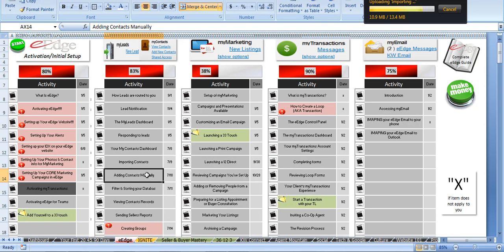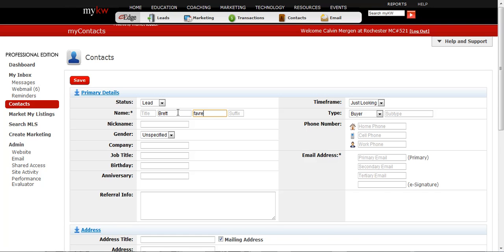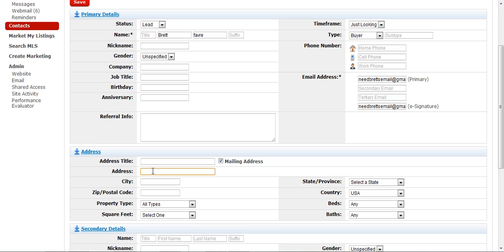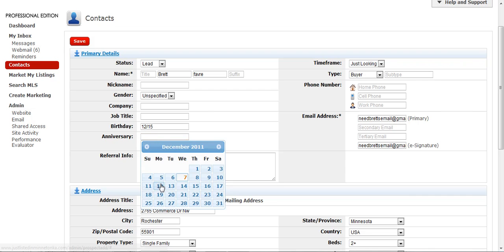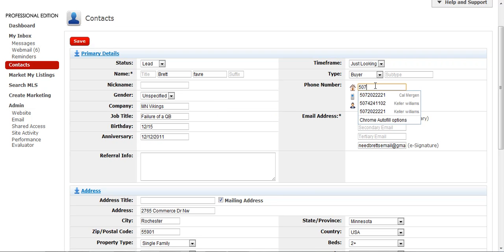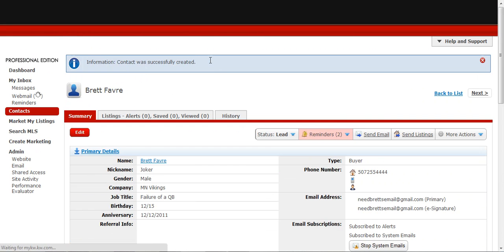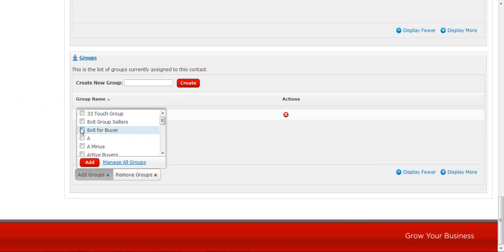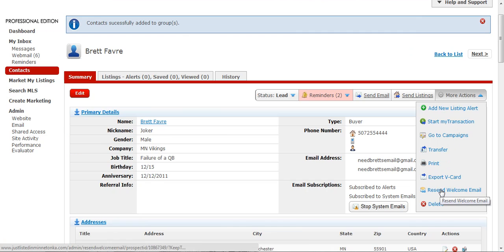Adding Contacts Manually